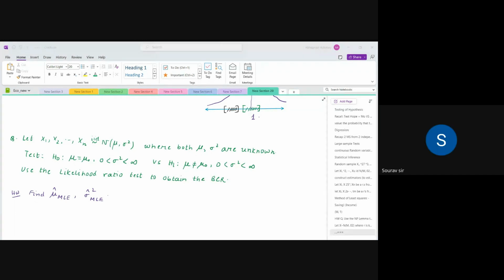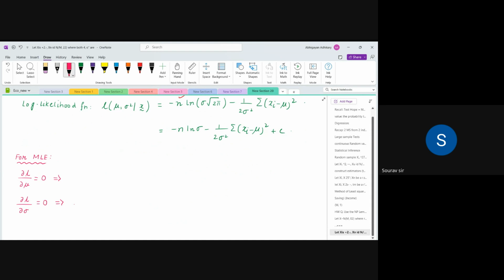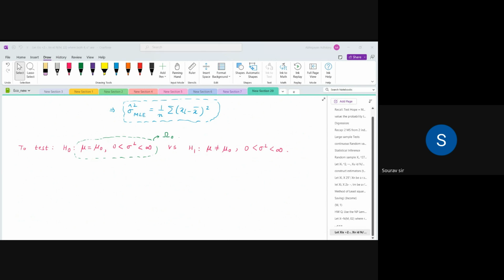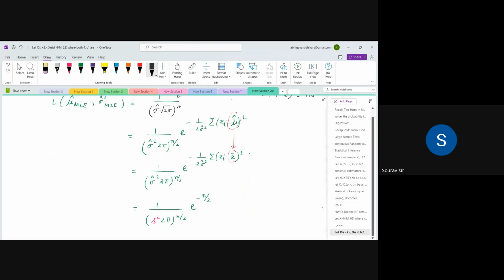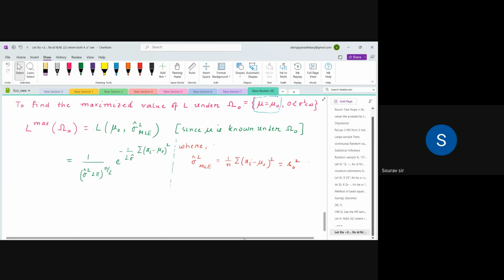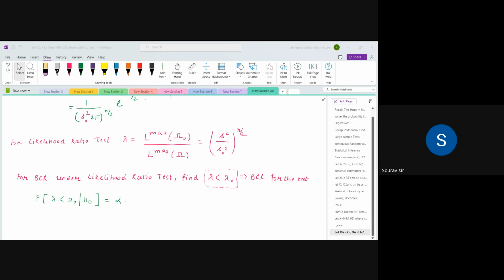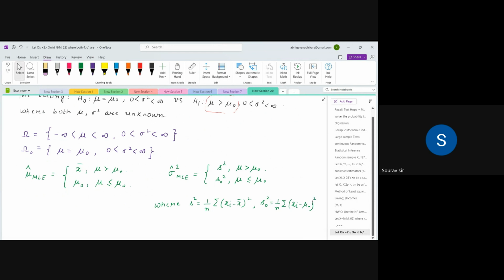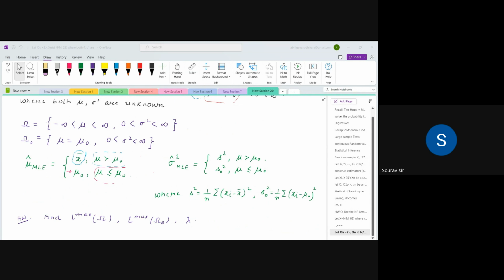ISI M.STAT / M.MATH / MSQE/ MSQMS CRASH COURSE CLASSES" Topic : Likelihood Ratio Test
Are you preparing for the ISI M.Stat/M.Math/MSQE/MSQMS exams and seeking expert guidance on Likelihood Ratio Test? Look no further! Sourav Sir's Classes presents a comprehensive crash course designed to equip you with the knowledge and skills needed to ace these competitive exams.

In this tutorial, Sourav Sir delves deep into the intricacies of Likelihood Ratio Test, a fundamental statistical method widely used in various fields including econometrics, biostatistics, and engineering. From its theoretical underpinnings to practical applications, every aspect of Likelihood Ratio Test is elucidated with clarity and precision.

What sets Sourav Sir's Classes apart is our commitment to providing holistic coaching that goes beyond rote learning. Our tutorial not only covers the theoretical concepts but also emphasizes practical problem-solving techniques, ensuring that you develop a robust understanding of the subject matter.

Joining Sourav Sir's Classes means gaining access to a wealth of resources tailored to optimize your learning experience. Our meticulously crafted study materials, including lecture notes, practice problems, and mock exams, are designed to reinforce your understanding and hone your problem-solving skills.

At Sourav Sir's Classes, we understand that every student is unique, with varying levels of proficiency and learning styles. That's why our crash course is structured to cater to diverse needs, offering personalized attention and support to ensure that every student reaches their full potential.

But our commitment to your success doesn't end there. With Sourav Sir's Classes, you become part of a supportive learning community where you can interact with fellow aspirants, share insights, and seek guidance from experienced faculty members.

Don't let the complexity of Likelihood Ratio Test intimidate you. With Sourav Sir's expert guidance and proven teaching methodology, you'll gain the confidence and skills needed to tackle this topic with ease, setting you on the path to exam success.

Time Stamp :

00:00 - Introduction to ISI M.Stat/M.Math/MSQE/MSQMS Crash Course Classes
02:15 - Overview of Likelihood Ratio Test
05:30 - Understanding Likelihood Function
10:12 - Derivation of Likelihood Ratio Test Statistic
15:48 - Properties of Likelihood Ratio Test
20:20 - Hypothesis Testing with Likelihood Ratio Test
26:05 - Application of Likelihood Ratio Test in Econometrics
31:40 - Application of Likelihood Ratio Test in Biostatistics
37:15 - Application of Likelihood Ratio Test in Engineering
42:50 - Tips for Mastering Likelihood Ratio Test
48:00 - Practice Problems and Examples
52:30 - Recap and Summary
54:27 - Conclusion and Next Steps